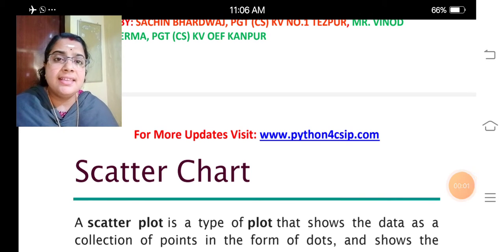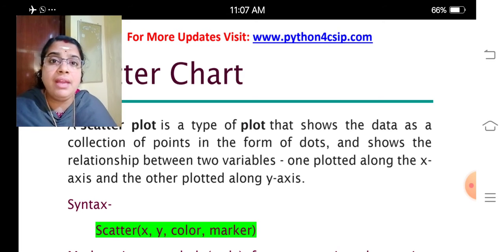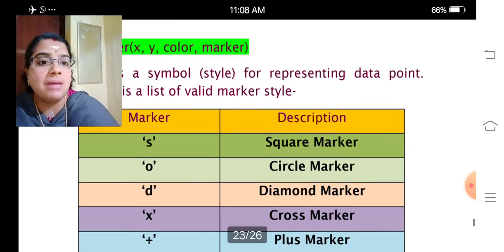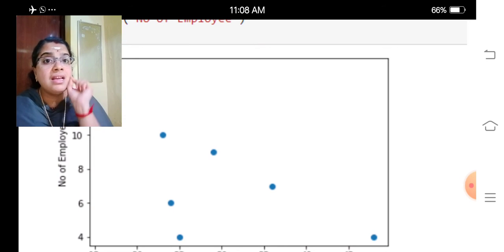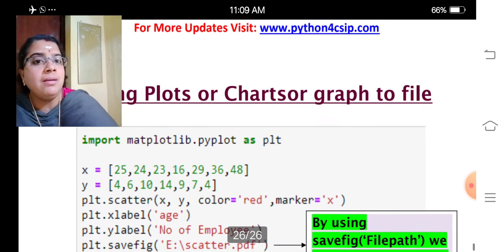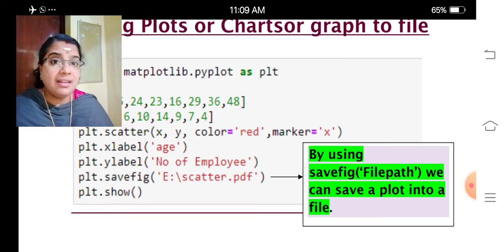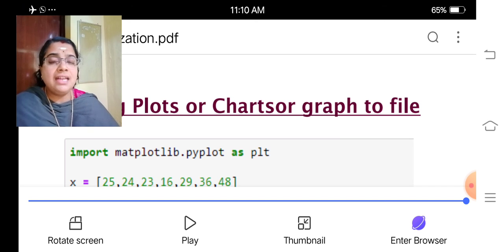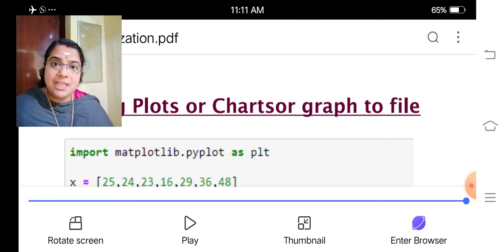12IP-MD3-Nov2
Scatter Chart